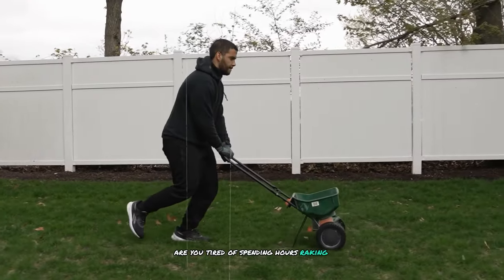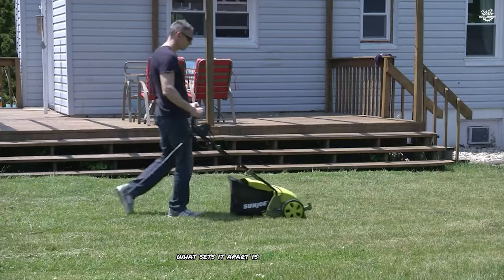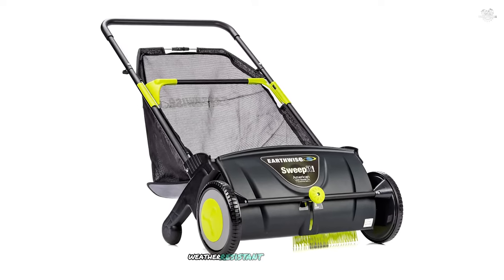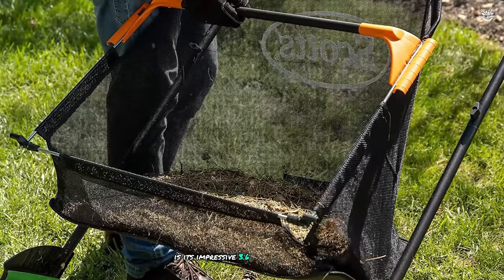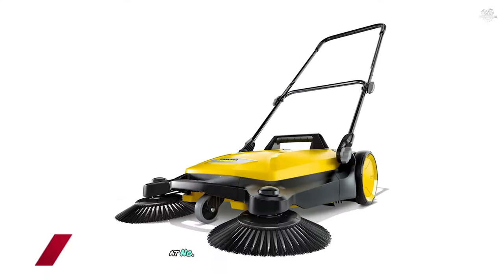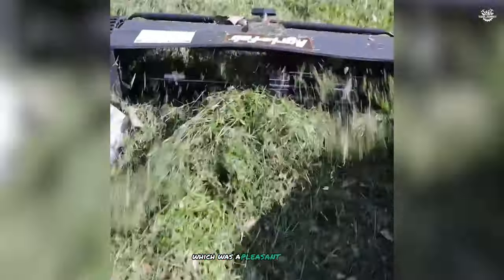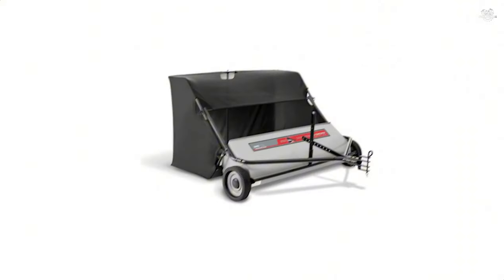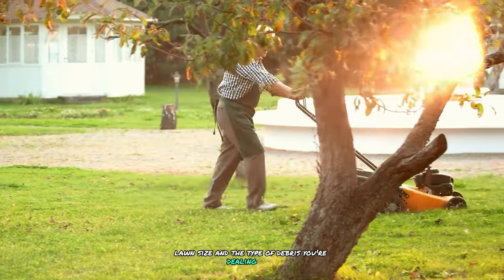Best Lawn Sweepers Reviews in 2024 [ Acorns, Leaves, Pine needles, Grass ]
Looking to keep your lawn pristine without the hassle of manual raking? Discover the *best lawn sweepers* of 2024 in our comprehensive review! Whether you're dealing with acorns, leaves, pine needles, grass, or even sticks, we've got you covered. Our expert analysis will guide you through the top *lawn sweeper reviews*, showcasing the best options available *on Amazon*.

0:00 Intro: Best Lawn Sweepers
0:35 Agri-Fab 45-0492 Lawn Sweeper
1:46 Sun Joe AJ801E Electric Dethatcher and Scarifier
3:00 Earthwise LSW70021 Leaf & Grass Push Lawn Sweeper
4:14 Craftsman CMXGZBF7124266 Lawn Sweeper
5:27 Scotts LSW70026S Push Lawn Sweeper
6:45 Yard Commander Store Lawn Sweeper
8:01 Karcher S 4 Twin Push Sweeper
9:09 Agri-Fab 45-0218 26-Inch Push Lawn Sweeper
10:30 BRINLY STS-427LXH 42" Tow-Behind Lawn Sweeper
11:57 Ohio Steel 50SWP26 Pro Lawn Sweeper
13:23 Outro: Lawn Sweepers Reviews

From *push lawn sweepers* to *tow-behind lawn sweepers*, and even those designed for *zero-turn mowers*, we explore the features and benefits of each type. Find out which *lawn sweeper for acorns* or *lawn sweeper for leaves* suits your needs best. If you're dealing with pine needles or grass clippings, our review will help you choose the perfect *lawn sweeper for pine needles* or *lawn sweeper for grass*.

Join us as we unveil the *top lawn sweeper* choices of 2024, ensuring your yard remains immaculate with minimal effort. Don't miss out on our expert insights and recommendations for the *best tow-behind lawn sweepers* and *sweepers for sticks*.